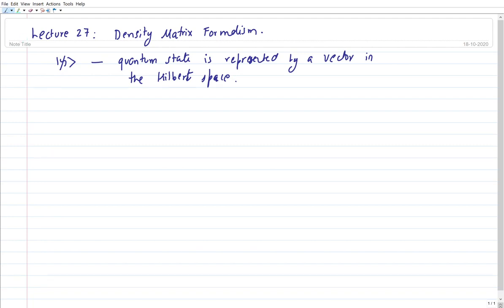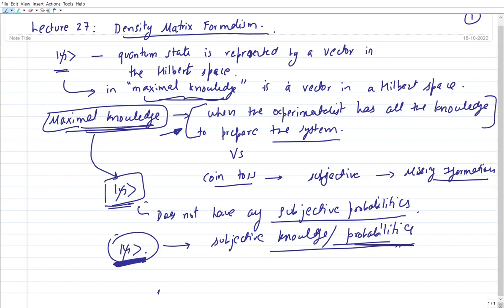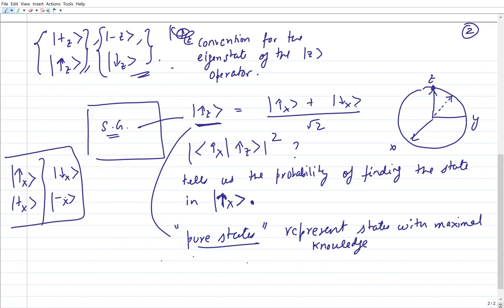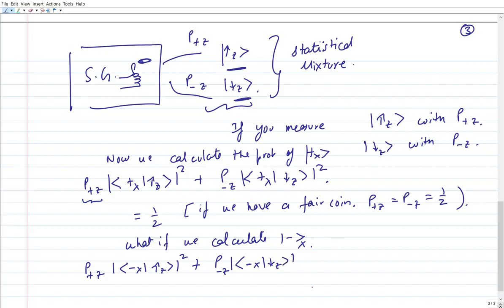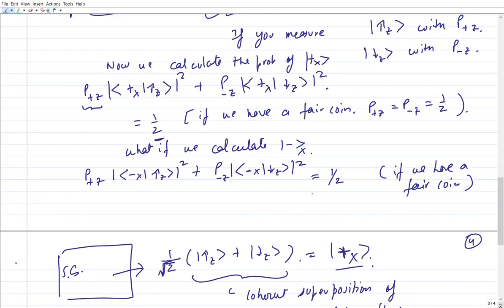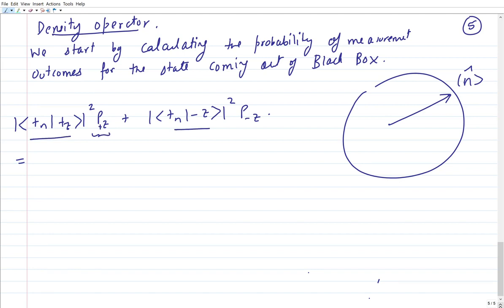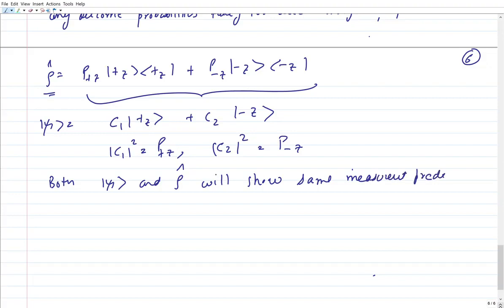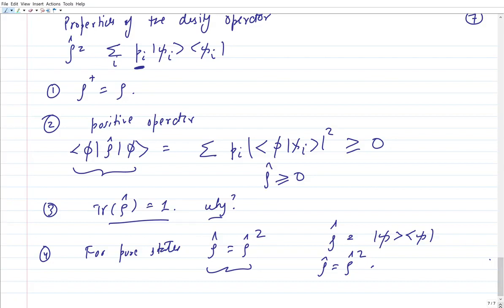ID 5843 Lec 12 (Module 1 - Background)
Density Matrix Formalism